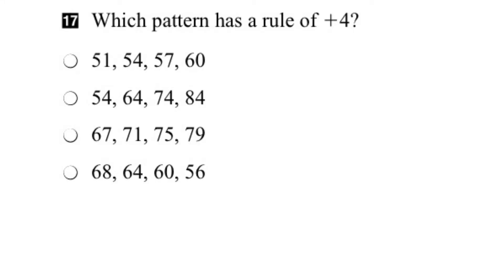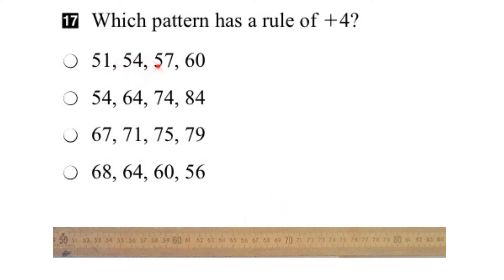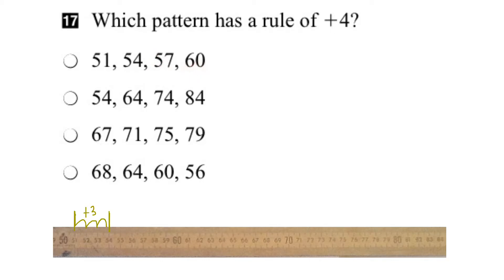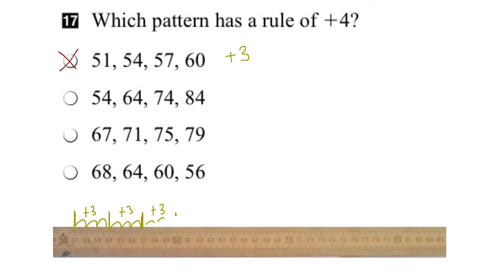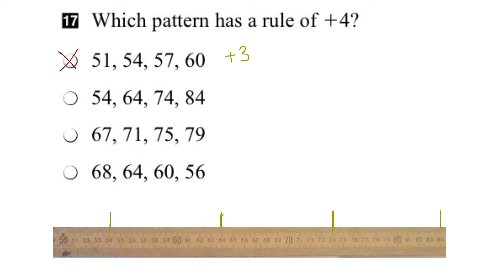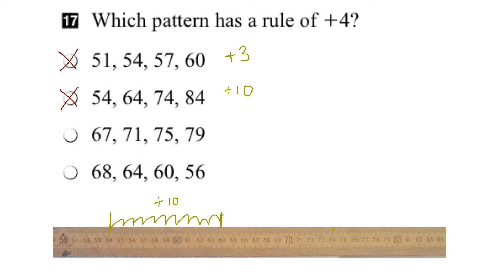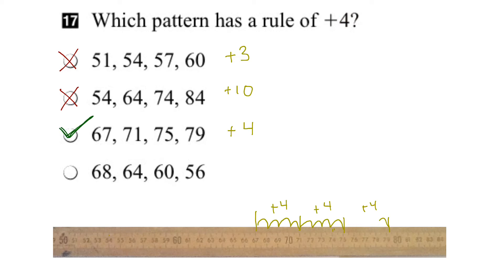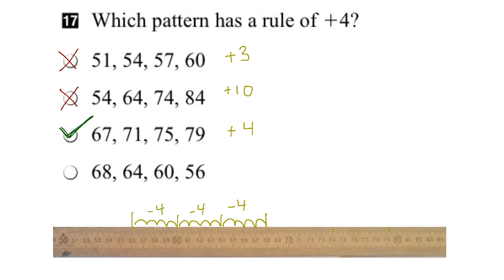EQAO Grade 3 Math 2017 Question 17 Solution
This video shows the solution to Question 17 of the 2017 EQAO Grade 3 Assessment of Mathematics. Question 17 assesses the following expectation: identify and describe, through investigation, number patterns involving addition and subtraction represented on a number line.